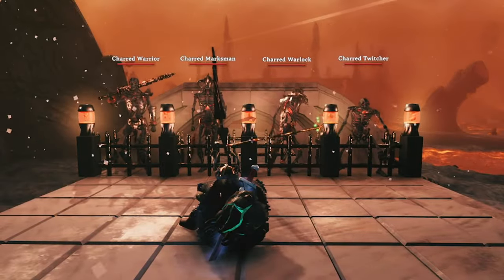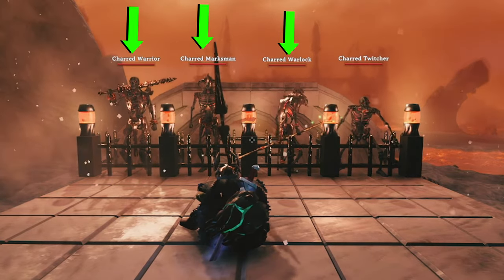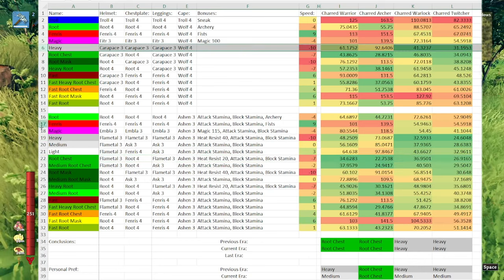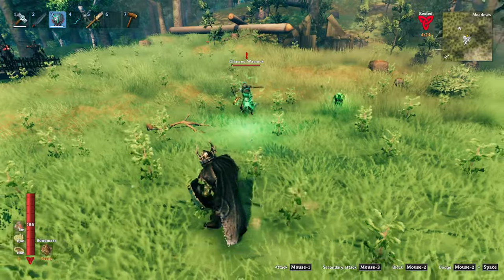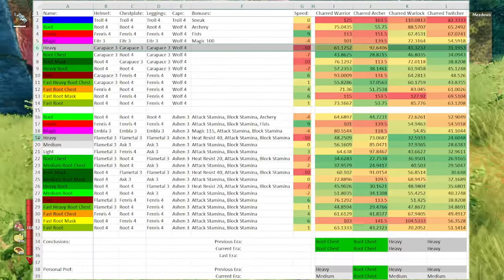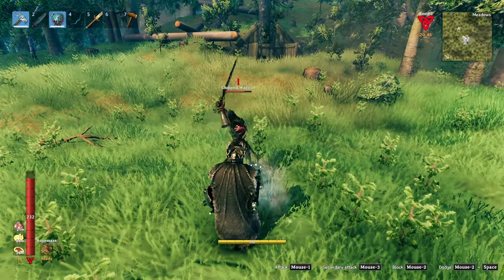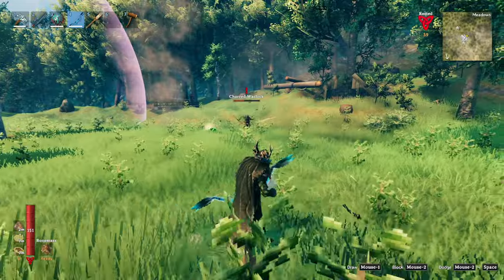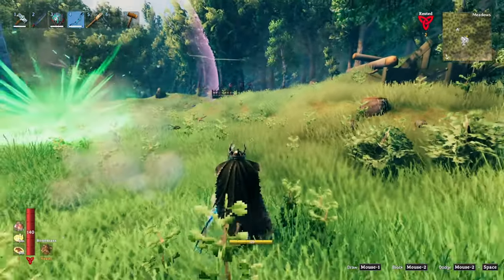Valheim Ashlands Charred Enemy Complete Breakdown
This video is a short deep-dive into Valheim's new Ashland enemy the Charred. In this video we breakdown all of the stats and attacks while discussing the best armour, bows, arrows, and melee weapons to take on each standard variant of the charred enemy class.
We cover the Warrior (Melee), Marksman (Archer), Warlock (Mage), and Twitcher variants. I hope this helps!

This video was made during PTB 0.218.12 but the description is updated to 0.218.15.

Stat units:
- the armour numbers are the weighted average damage per hit
- the weapon and bow numbers are the weighted average damage per second calculated from the time it takes to kill the enemy (star variants included when applicable) via every attack pattern with the weapon at skill level 50
- arrow numbers are simply the damage dealt to the enemy with that arrow

Corrections/Updates:
- I completely messed up with the attack patterns for the berserkir axes since I used their animation clip length instead of the actual animation time. I also figured out that it is a 4-animation combo not a 3 and lastly, it seems like the last two animations can double proc the effects. This all means the new duel axes are extremely viable. Here is an updated table
- new patch changes damage increase from pierce to blunt for new mace variants
- new patch adds set bonus to Ask set making it a viable ranger build
- new patch increases eitr regen on new magic set

Chapters:
0:00 Intro
0:11 Stats
0:47 Warrior
1:16 Marksman
1:49 Warlock
2:02 Twitcher
2:49 Melee Weapons
3:20 Bows and Arrows
3:37 Magic and Crossbows
3:49 Drops
4:04 Outro